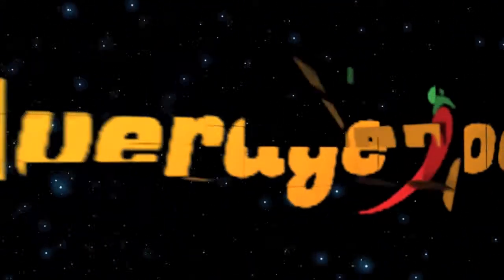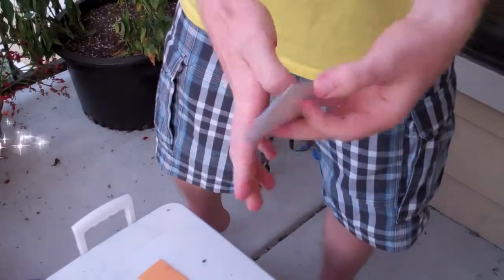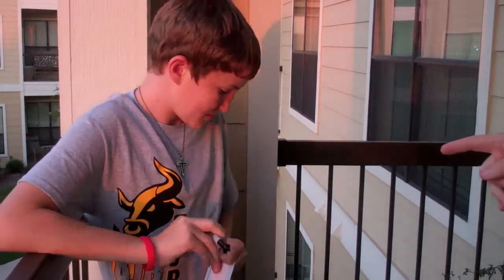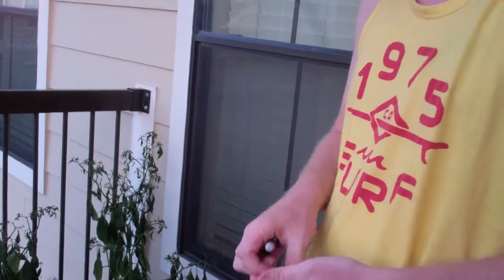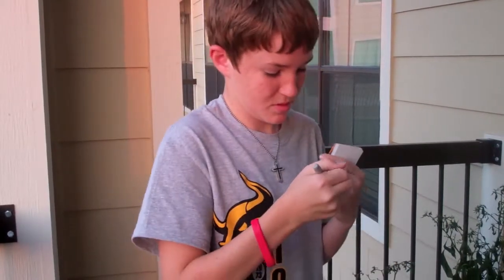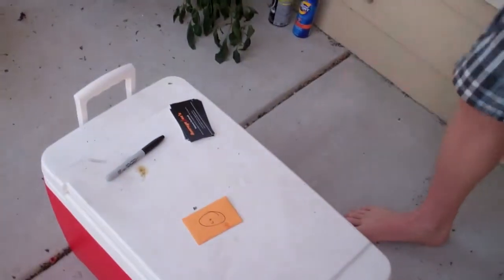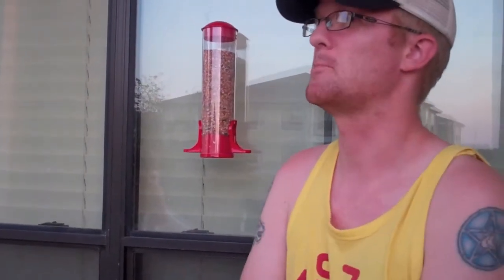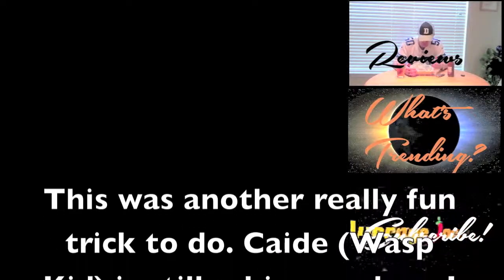Average Joe Presents "The Angel's Read"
This is a really cool trick I call "The Angel's Read" that I learned and decided to try out on my nephew Caide (Wasp Kid). It's definitely interesting and made my nephew ask me for days how to do it, and even made him want to learn magic. I've started to teach him a few things. To see what happened, just press play. Hope you guys enjoy it.